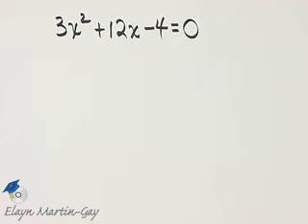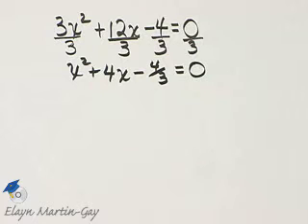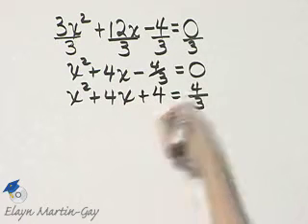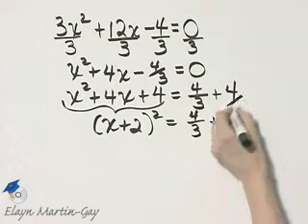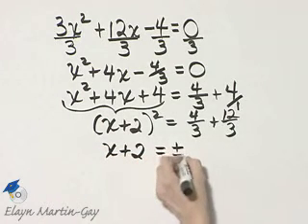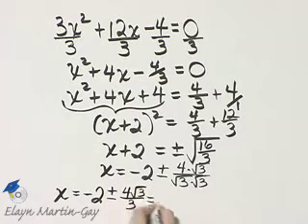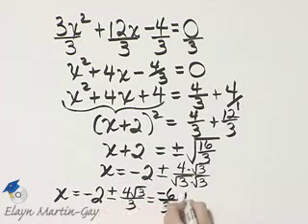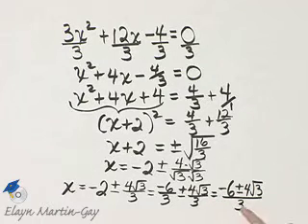Martin-Gay Intro Alg Ch 9 Ex 6